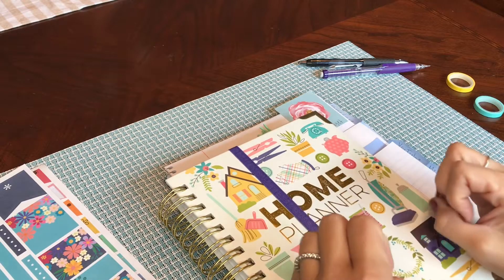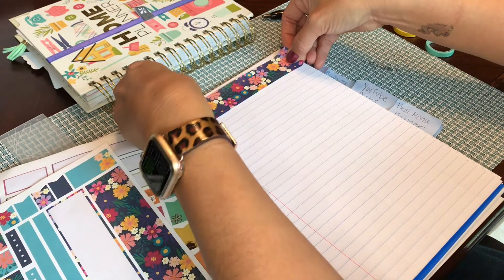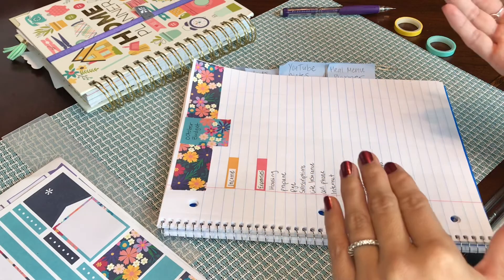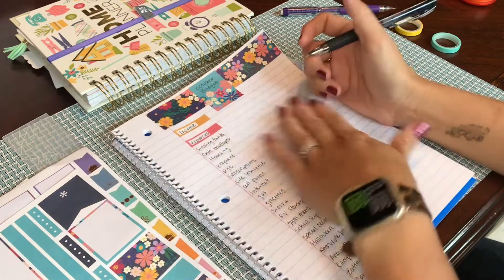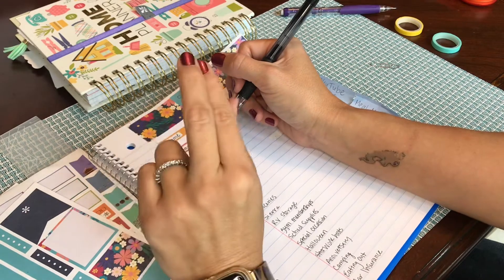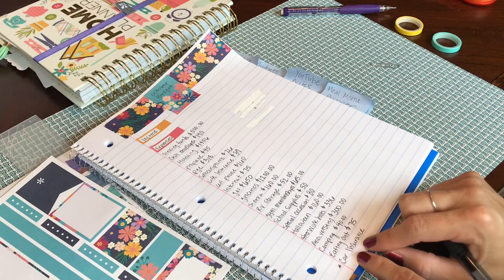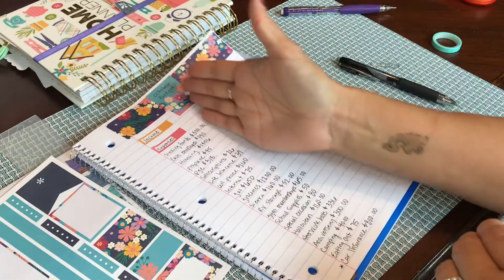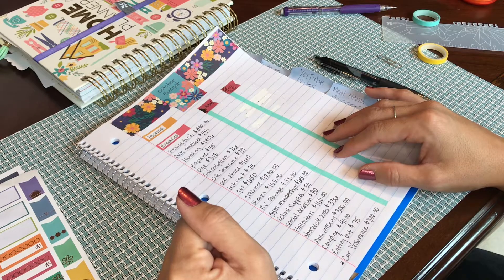$318.00 utility bill| October Budget with me| Debt Free edition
Welcome! It’s been a while since I did a budget with me video- so here is October budget! I talk about how we got a $318 utility bill and it wasn’t a mistake... check it out and get your budget started!

Also I mention that I’m a Color street nail stylist and the color on my nails is called “how you Dune” is a really pretty metallic mauve color. Here is the link to my website if you’d lime to check it out more.